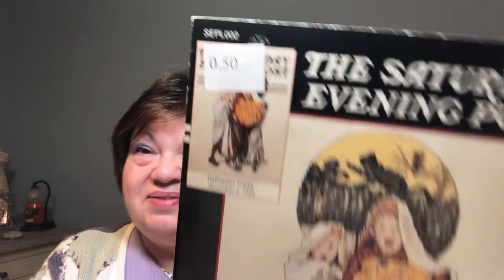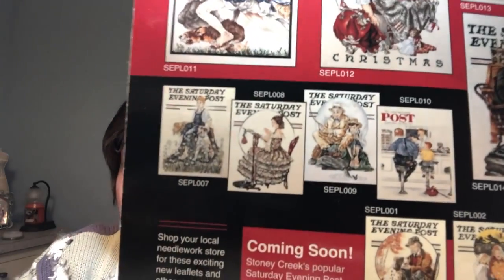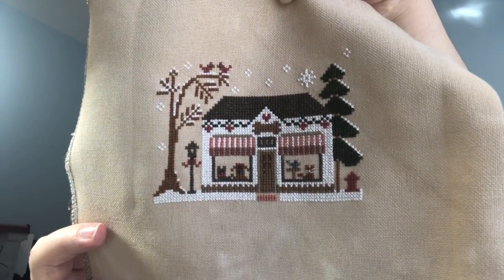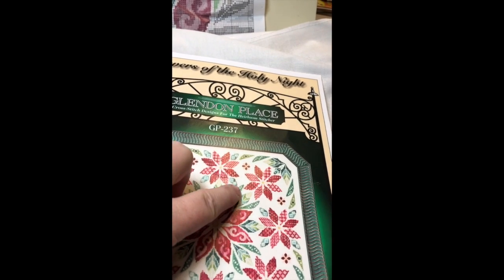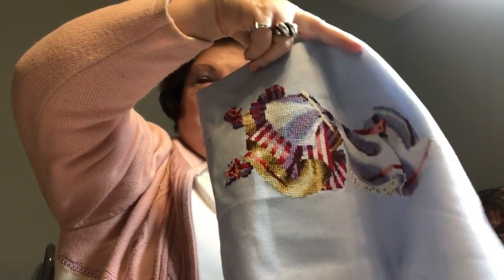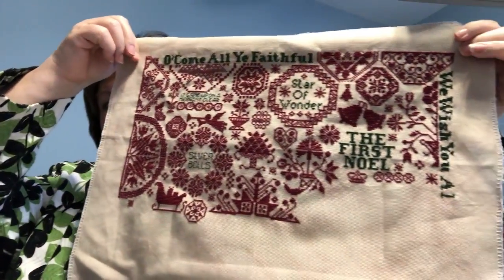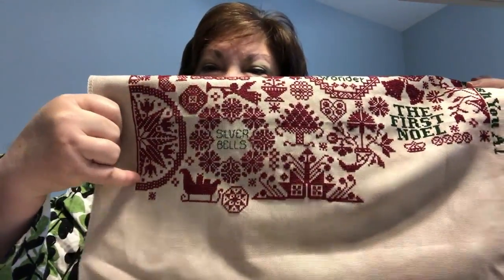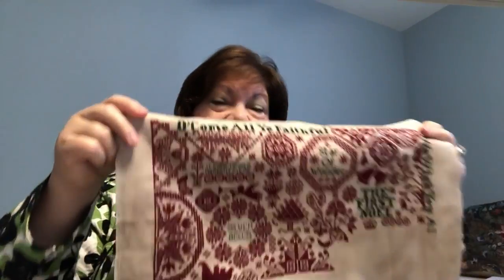Episode 58 - Work Those WIPs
The progress on 5 WIPs worked on in March.
Halloween Tricks by Stoney Creek Collection
The Pet Store by Little House Needleworks
Flowers of the Holy Night by Glendon Place
Into the Autumn Sky by Mirabilia
Quaker Christmas II by ByGone Stitches